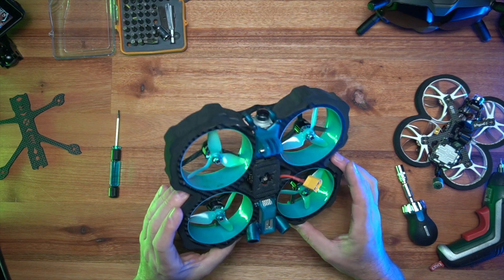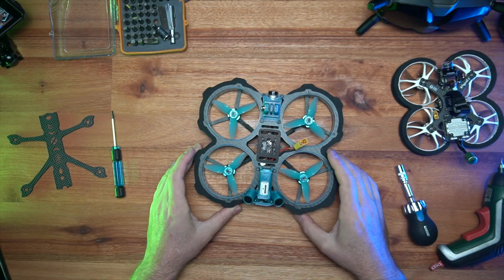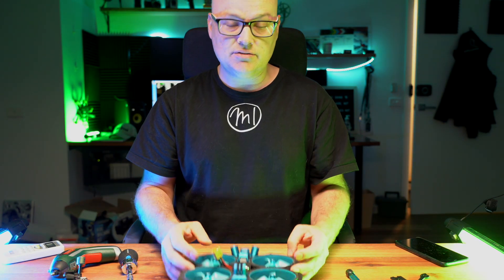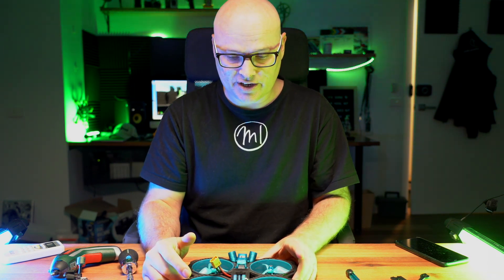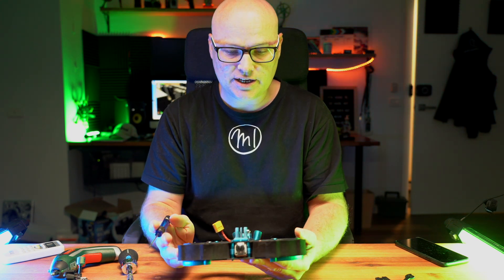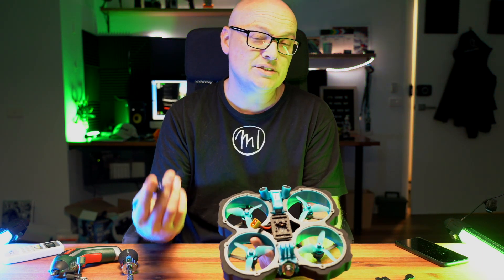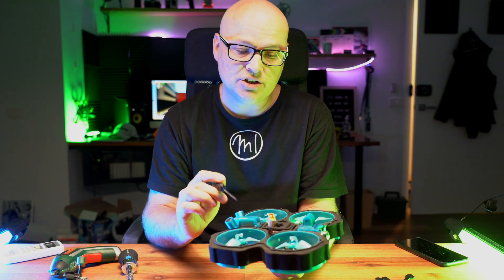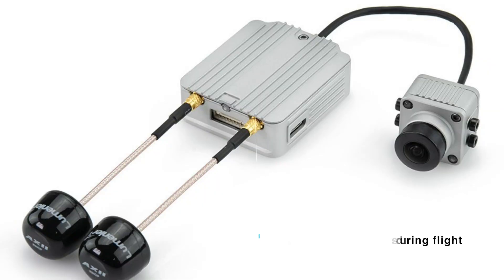Making freestyle drone from Eachine Cvatar to iFlight DC3 Full DRONE SWAP OVER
I've decided to make a frankenstein (iFlight DC3) drone from Eachine Cvatar as i wanted to do more freestyle flying as Cinewhoops are designed for slower closer proximity flying safe around people.

I have also included Betaflight quick explanation how to tune the quad too.

Support local hobby shops for parts and new quads

Eachine Cvatar was purchased from as i couldn't get it locally.